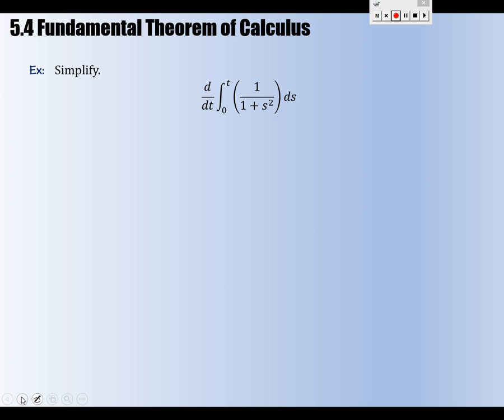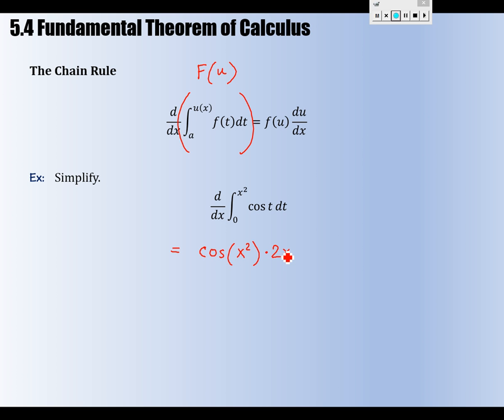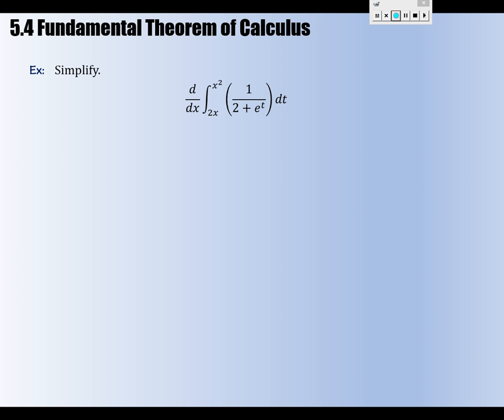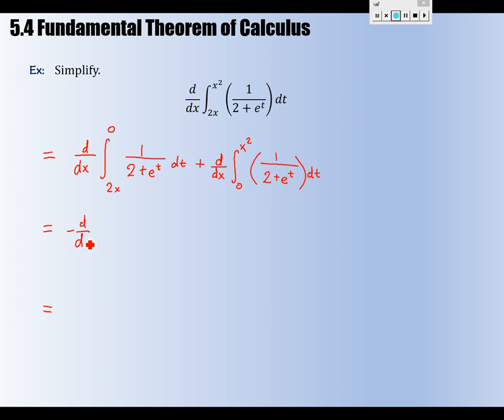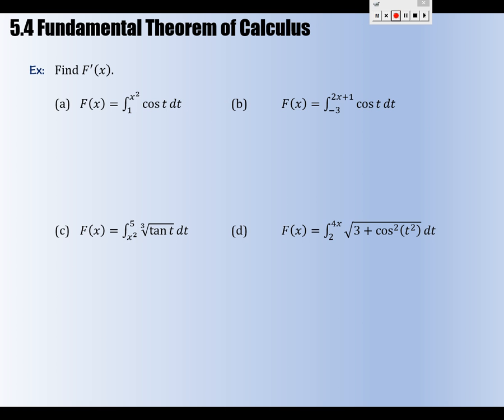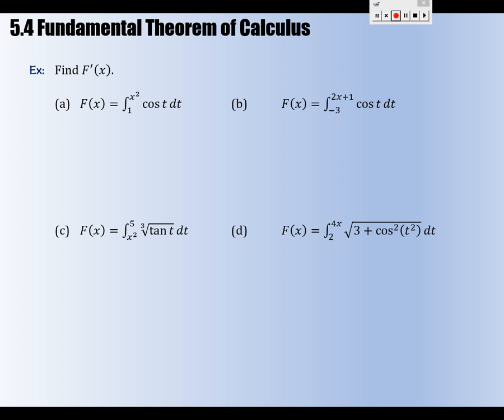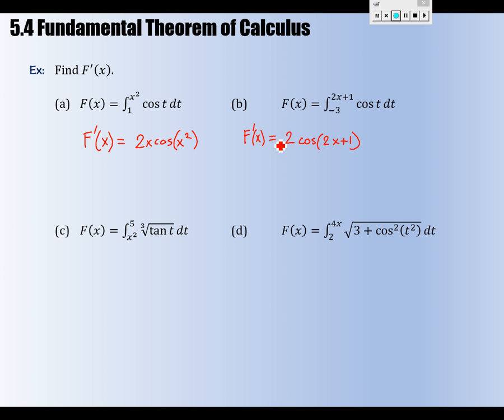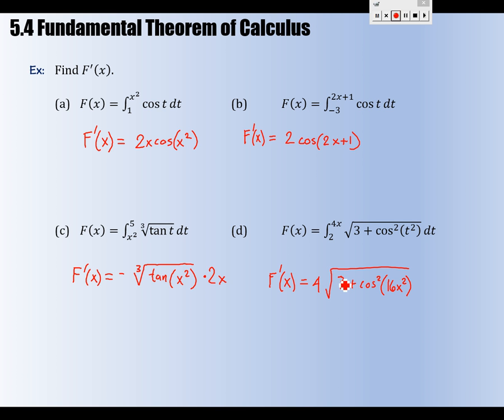Unit 5 - 5.4 Fundamental Theorem of Calculus Algebraic (2016-2017)